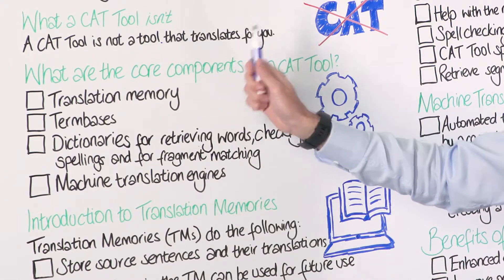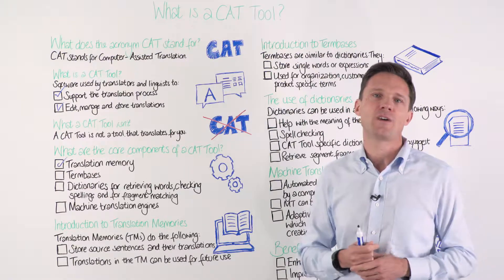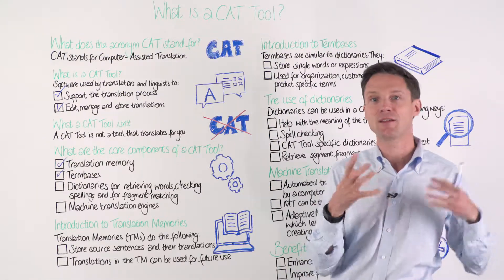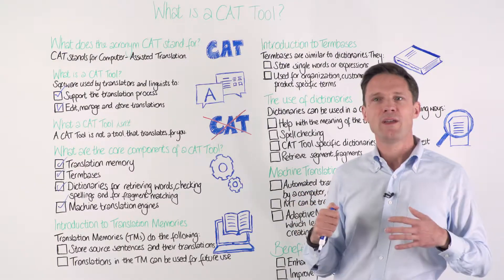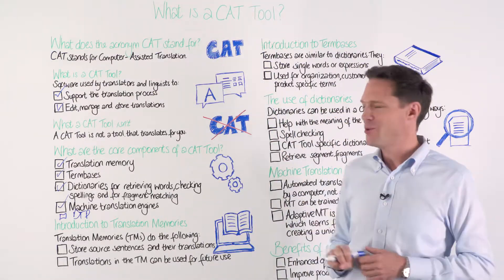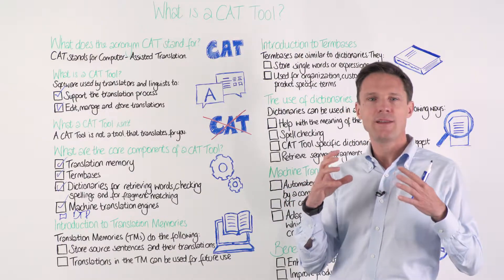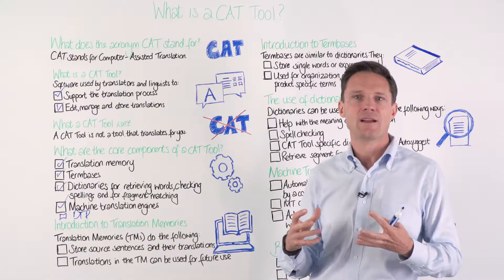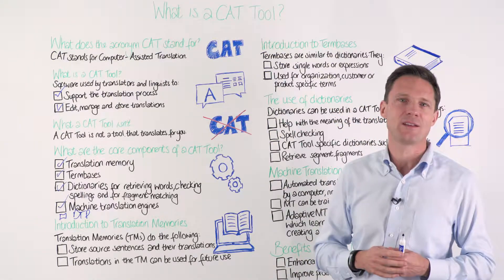What are the core components of a CAT tool?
In this video, Massimo will tell you about the four main components of a CAT tool: translation memory, termbases, dictionaries and machine translation.

This is an SDL Limited video that is now part of the RWS Group.